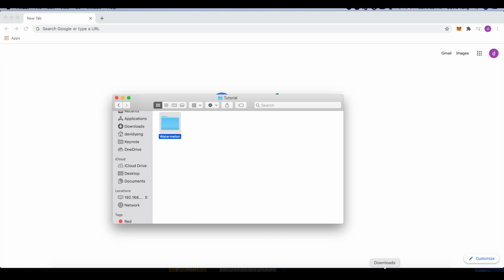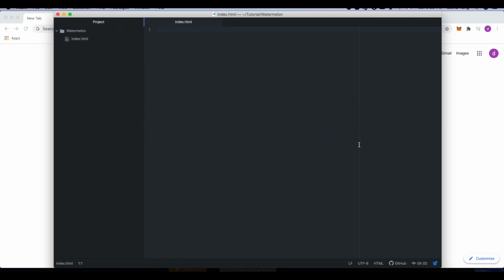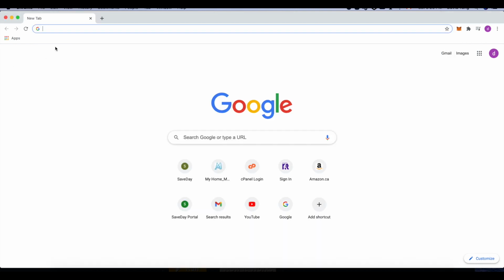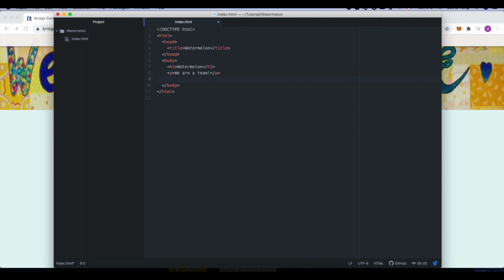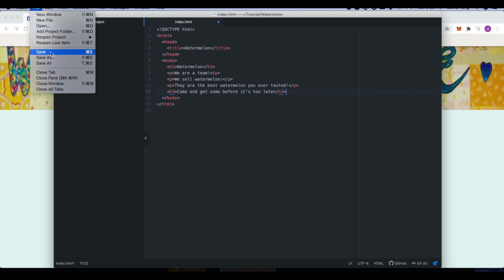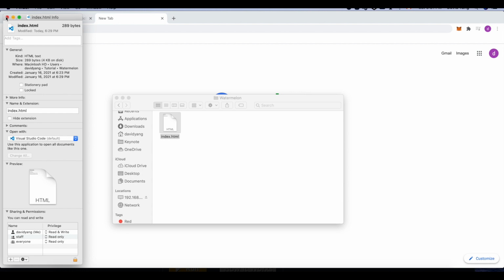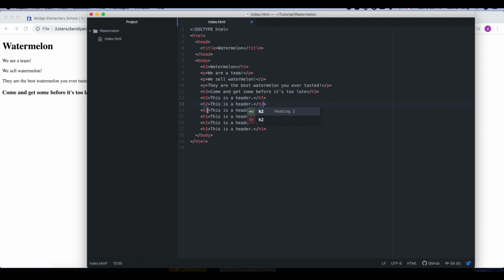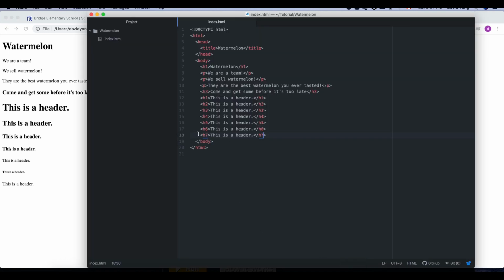Simple HTML Watermelon Website Tutorial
Hi Everyone,

This is the tutorial of how to make a watermelon website.

Thanks!